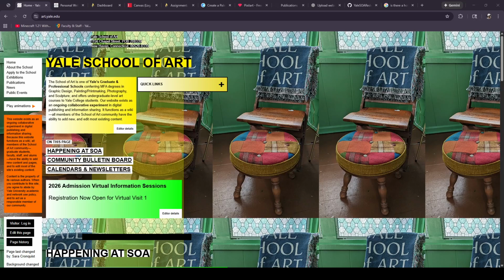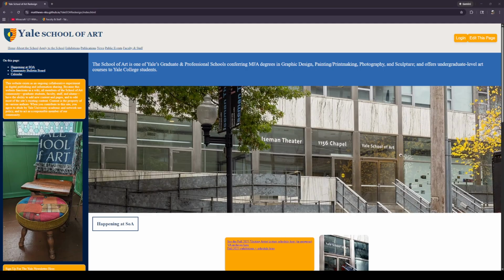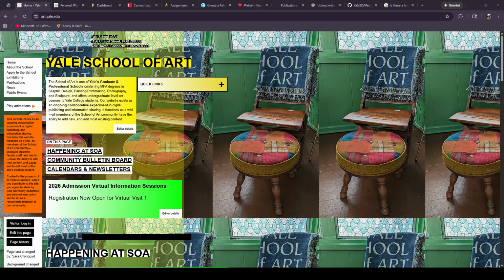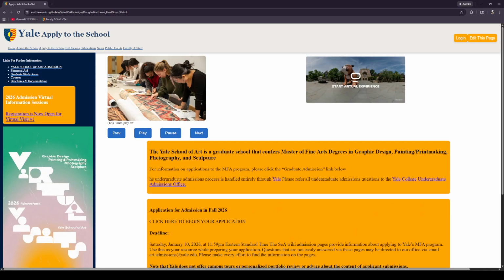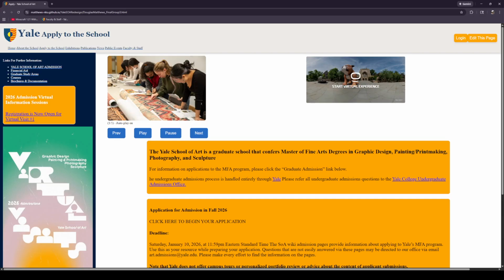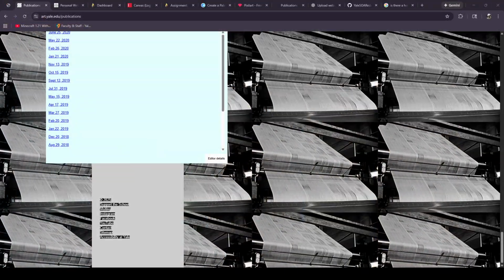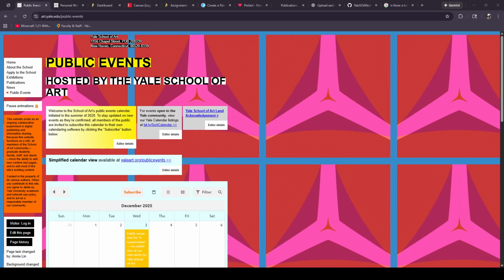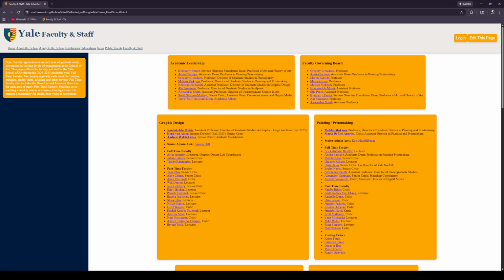Yale-SOA Redesign - Doug M